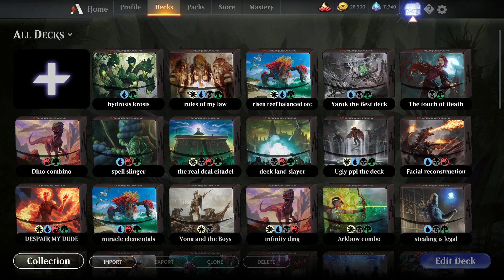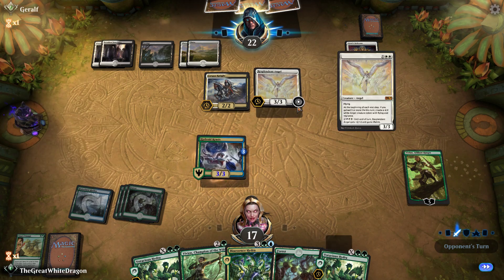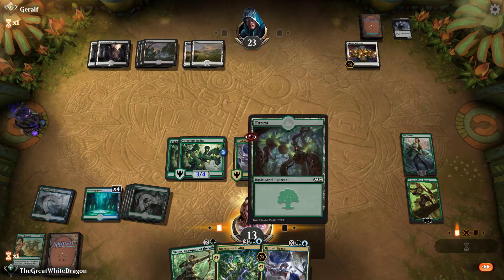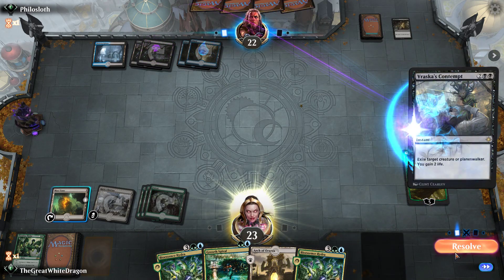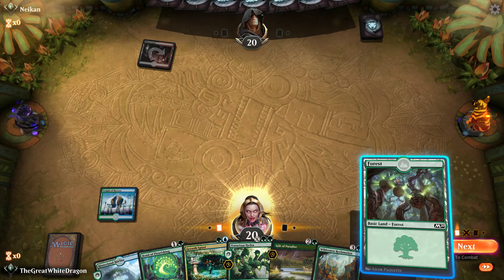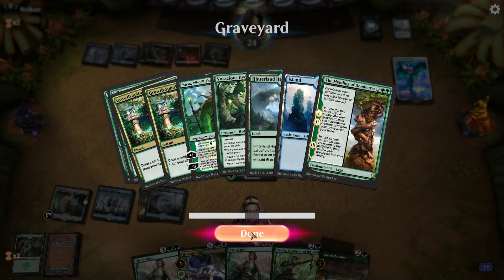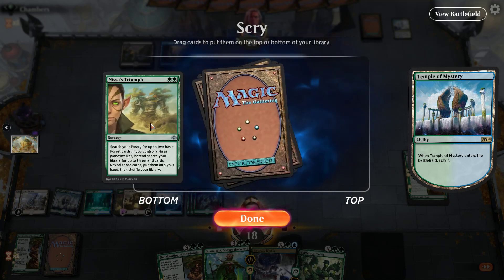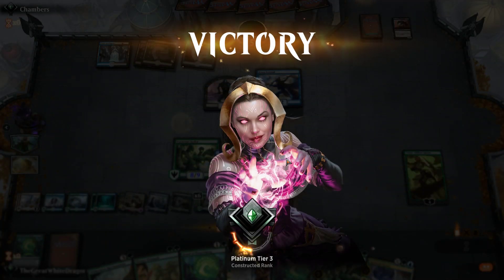A Very Elaborate Hydra Deck - MTG Arena - Standard - Original Deck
so I finally did the hydra deck and its pretty decent and fun and a lot of fun getting a 30/30 hydra is not even that hard really so cool best deck 2019 for sure

Deck list:

3 Bond of Flourishing (WAR) 155
3 Island (M20) 268
4 Voracious Hydra (M20) 200
2 Nissa's Triumph (WAR) 170
4 Hydroid Krasis (RNA) 183
2 Blast Zone (WAR) 244
3 The Mending of Dominaria (DAR) 173
2 Bioessence Hydra (WAR) 186
3 Nissa, Who Shakes the World (WAR) 169
4 Growth Spiral (RNA) 178
2 Wilderness Reclamation (RNA) 149
3 Vivien, Arkbow Ranger (M20) 199
4 Gift of Paradise (M19) 184
2 Vivien Reid (M19) 208
2 Temple of Mystery (M20) 255
2 Breeding Pool (RNA) 246
3 Hinterland Harbor (DAR) 240
3 Karn's Bastion (WAR) 248
1 Arch of Orazca (RIX) 185
7 Forest (M20) 280
2 Vivien, Champion of the Wilds (WAR) 180